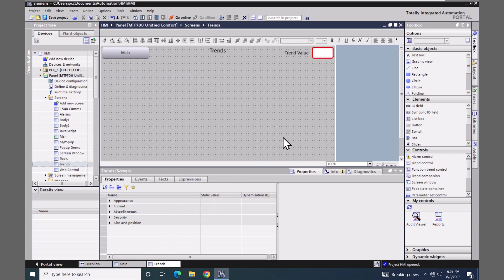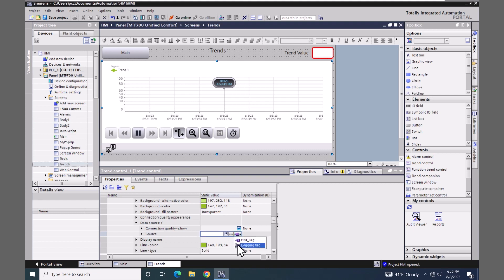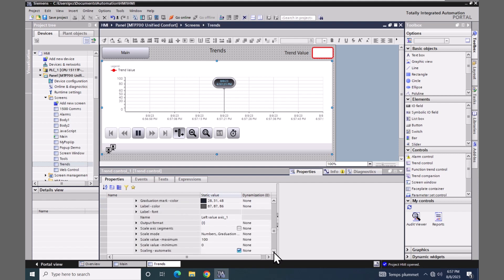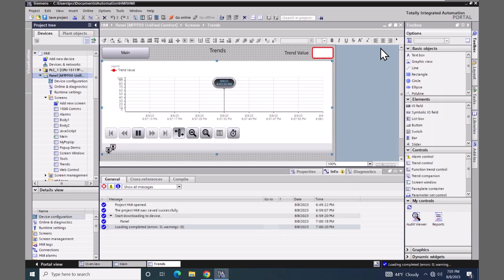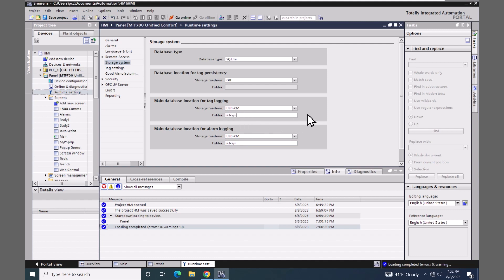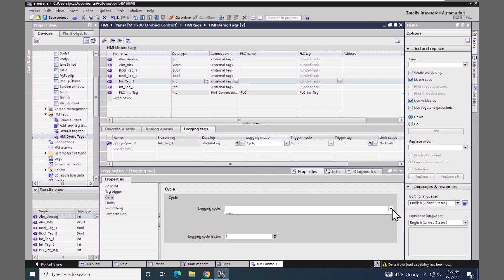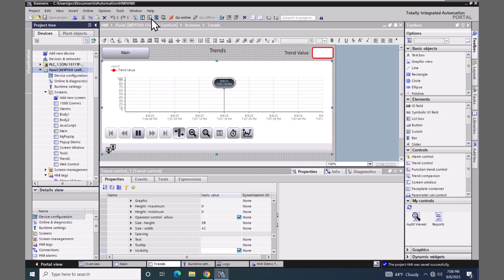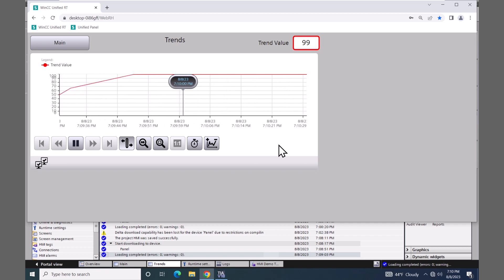Lesson 15 - Trends | Siemens HMI Training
Trends - In this lesson you will configure Real-Time and Historical trends for display in the Trend control.